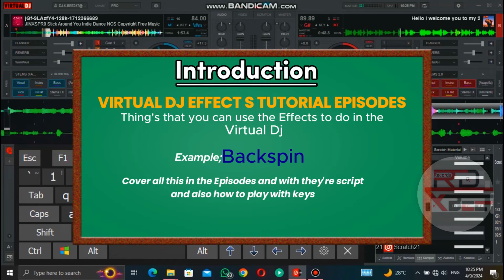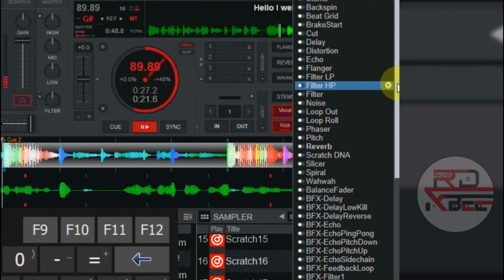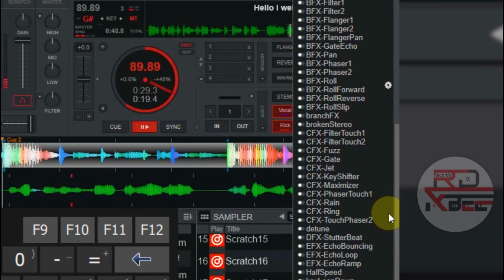Virtual Dj 2024 Effects Tutorial (Episodes Introduction)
In this Virtual Dj Effects Tutorial Episodes I'm going to be teaching things that the Effects can do in the Virtual Dj

INTRO 0:00
SCRATCH 0:23
WHEN TO BE UPLOADING 1:02